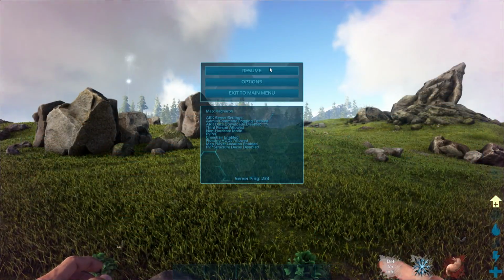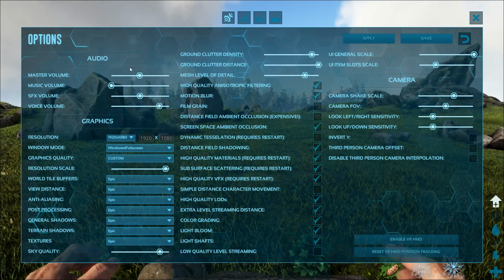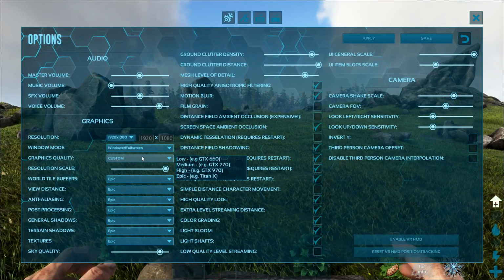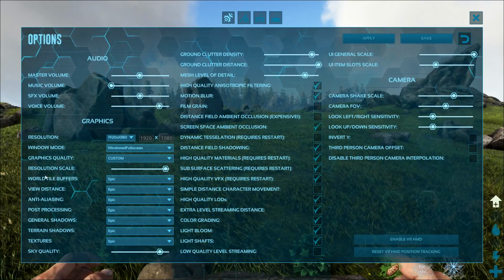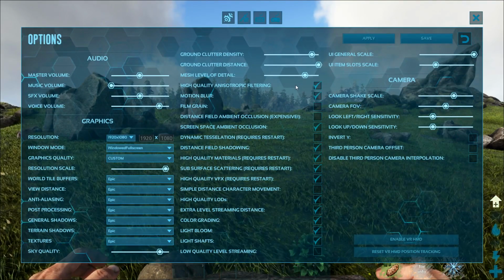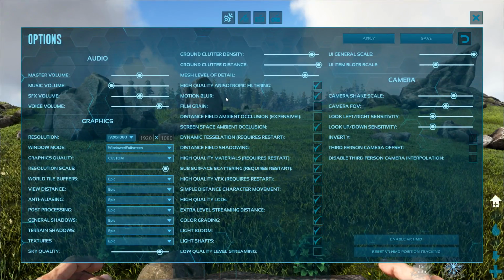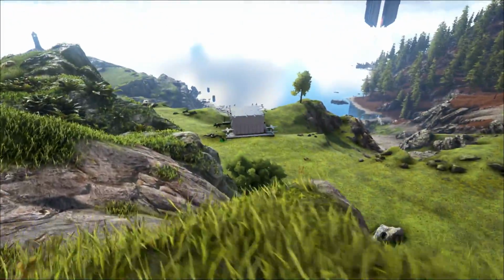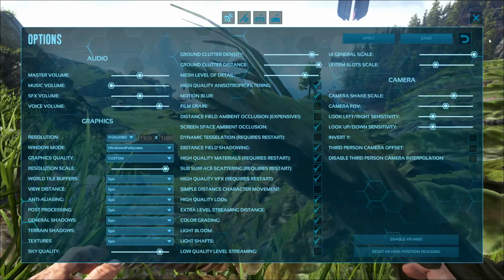Best Graphics Settings for Mid/High PC's - ARK Survival Evolved [OLD]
Hey, I have made a new up to date video on the settings, that are alot better than these. Thank you for all the feedback and support, be sure to check out the new video!

If I said anything wrong in the video please tell me nicely in the video, I have done as much research that I can think off, so it would be nice if someone could tell me more about the game and settings within the game.